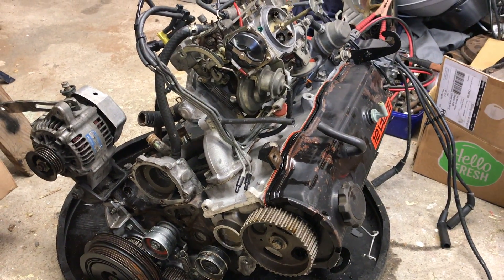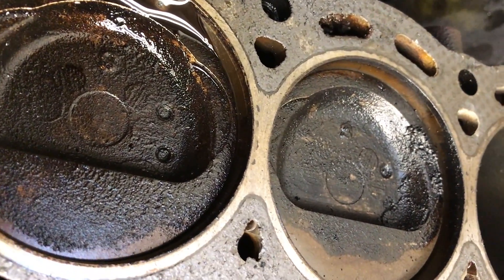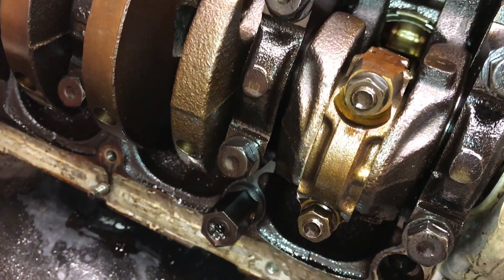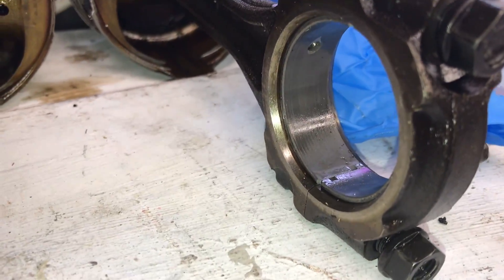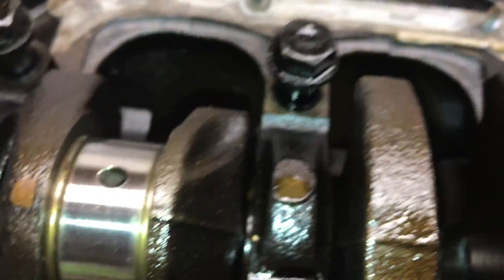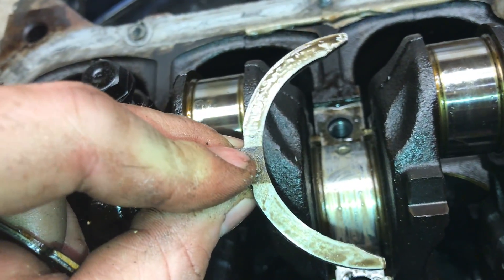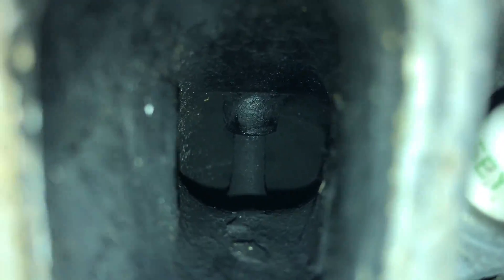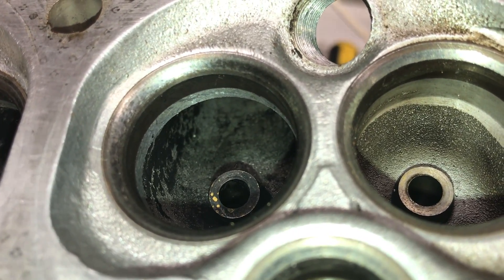2E Engine Disassembly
Quick look at an old 2E engine from a EE90 Corolla. This engine was burning oil and ran rough when cold... It will be rebuilt in an upcoming video